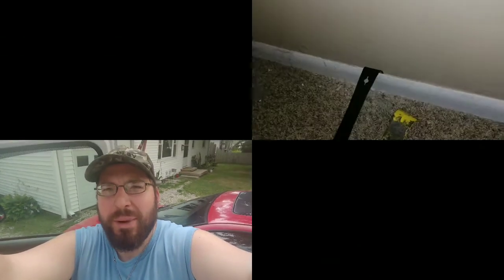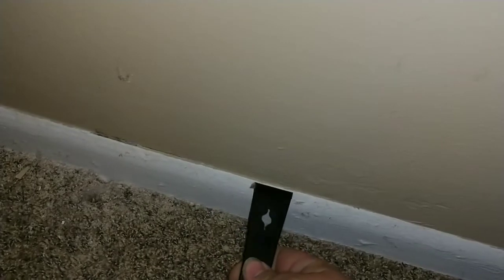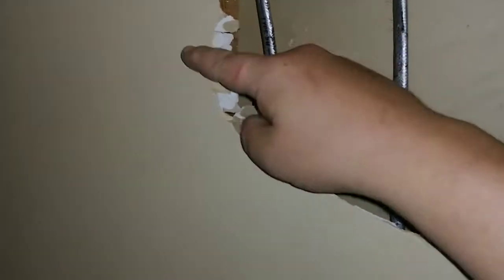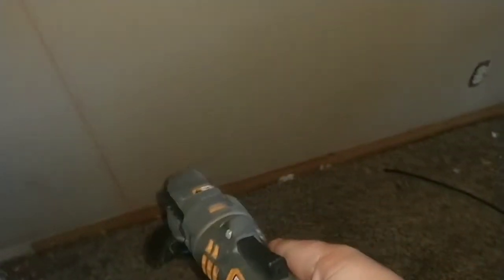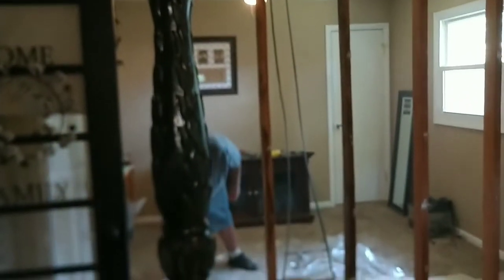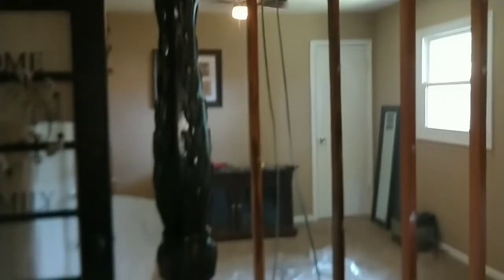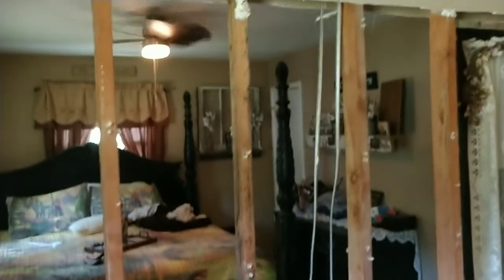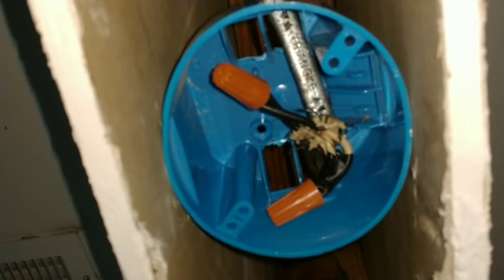Removing part of a wall Part 1 😎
Welcome to the channel where we all can learn and grow together. To me and my family in law are opening up a wall to make the room bigger. I hope you can enjoy and thank you for your support.